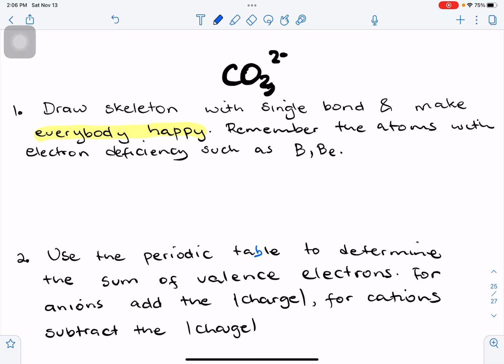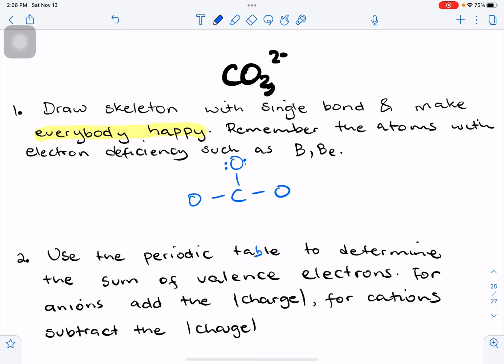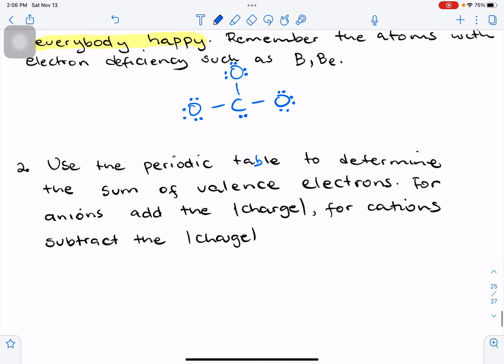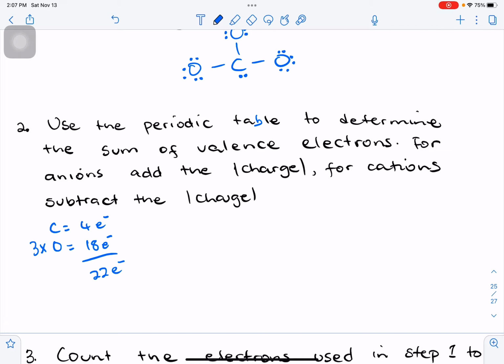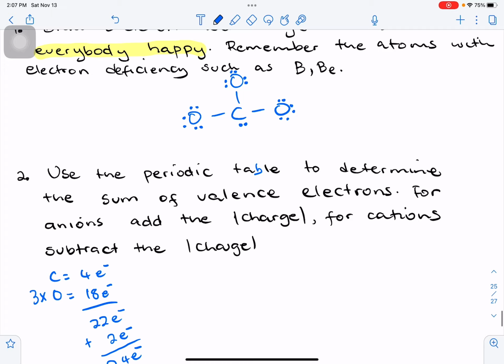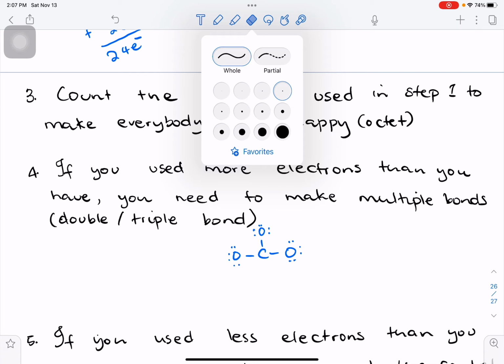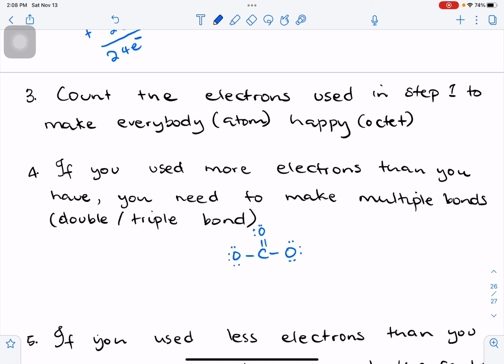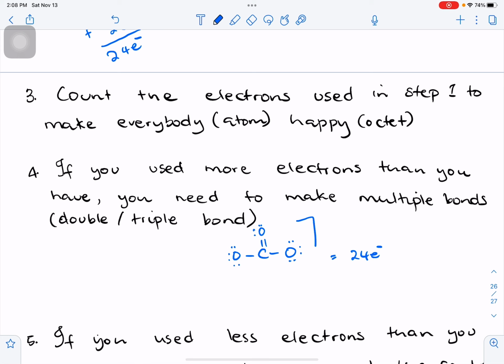Lewis Structure CO3 2-